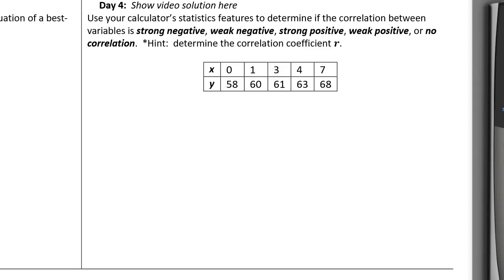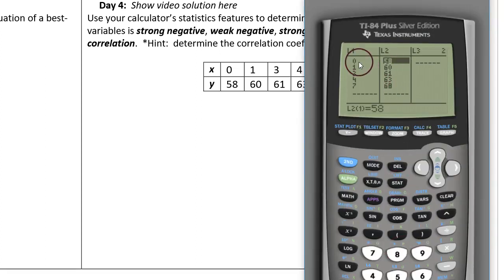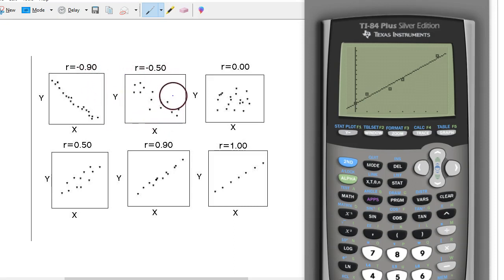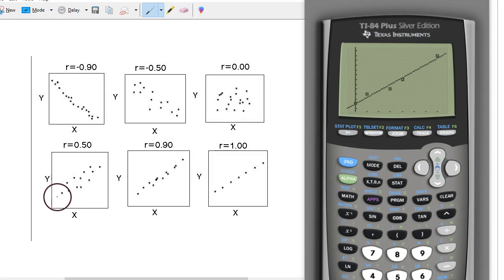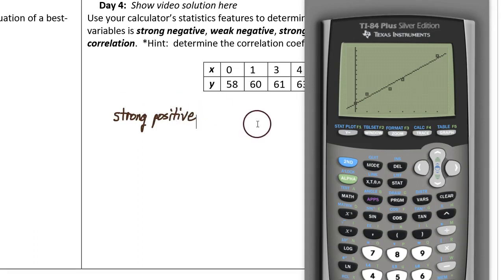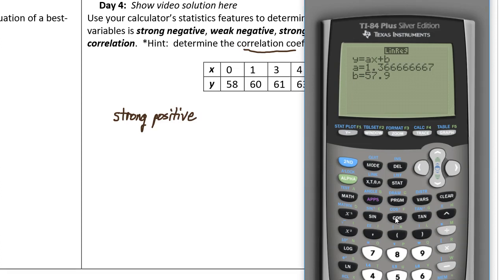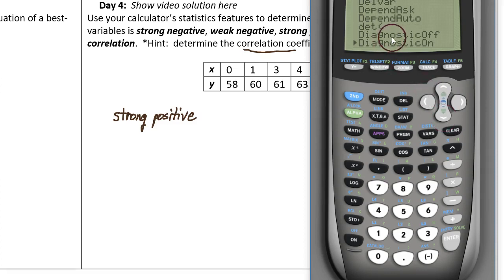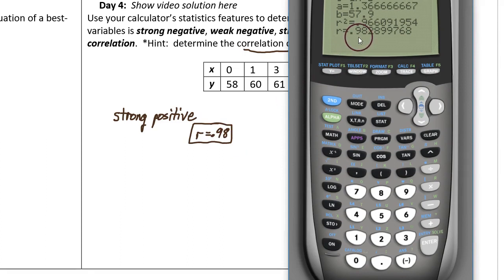Week 9 Day 4